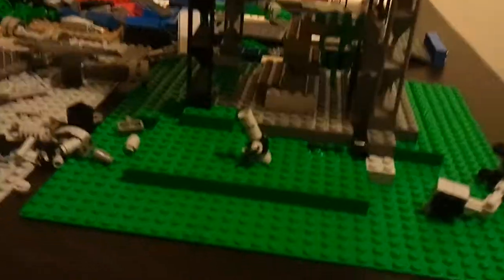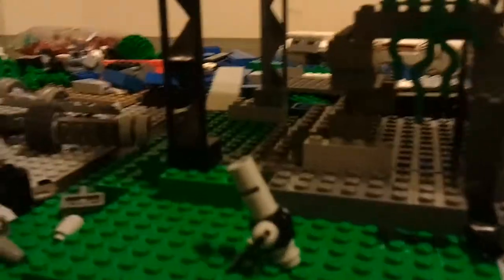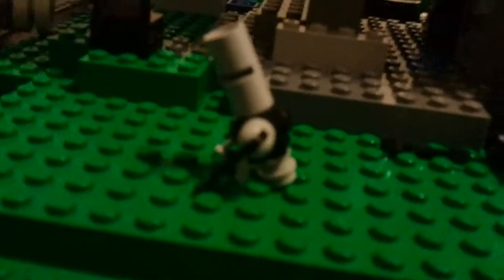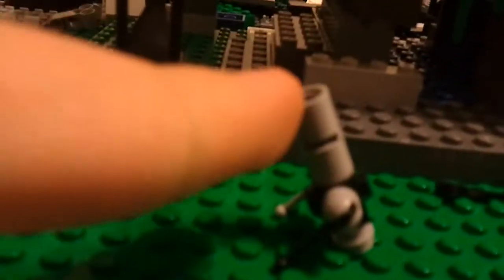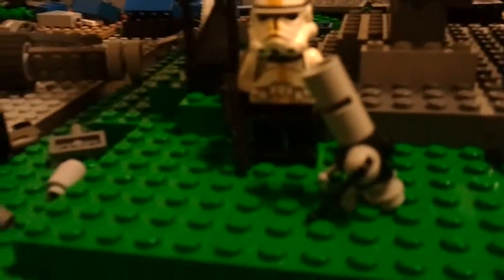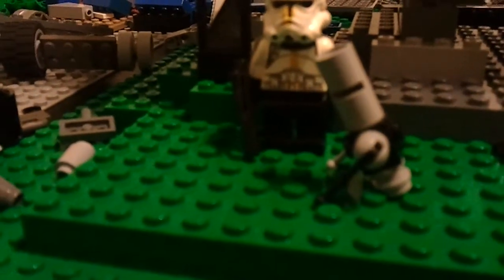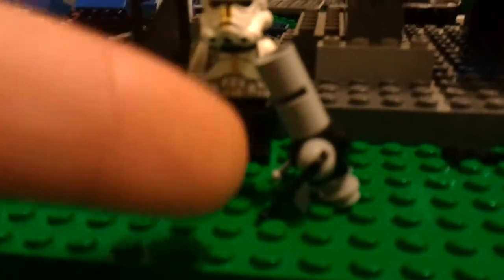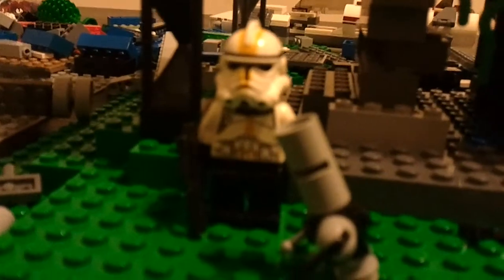Lego Mortar Ver.1